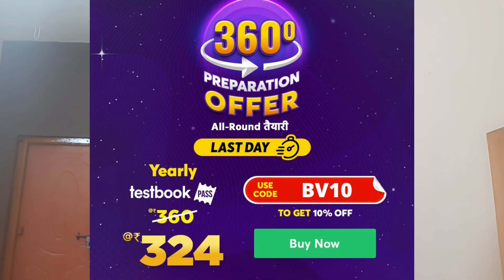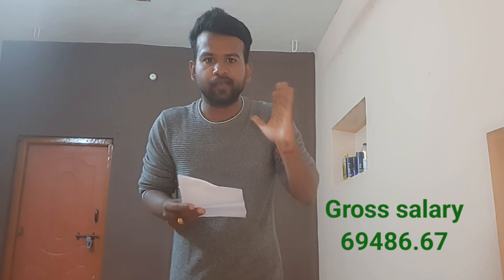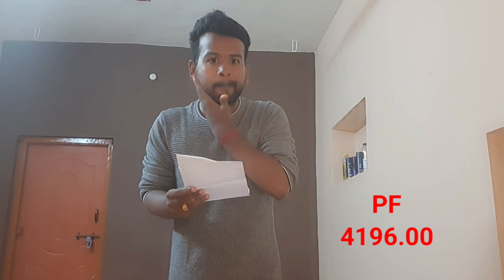SBI Po latest inhand salary | Enaku oru aasai atha niraivethuveengala ????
All exam Mocks under one Testbook Pass , Now prepare in 360° with 32000+ Mocks Tests for RRB, SSC, Banking & other 450+ Government Exam

Buy Best 4000 Smart Practice Questions for Banking - Quantitative Aptitude English

Buy Best 4000 Smart Question Bank for Banking English Language

Buy Best 4000 Smart Question Bank Banking Reasoning Ability In English